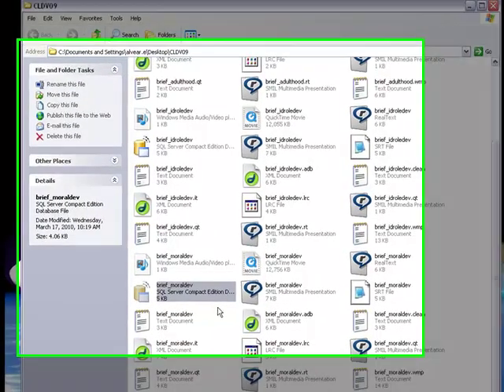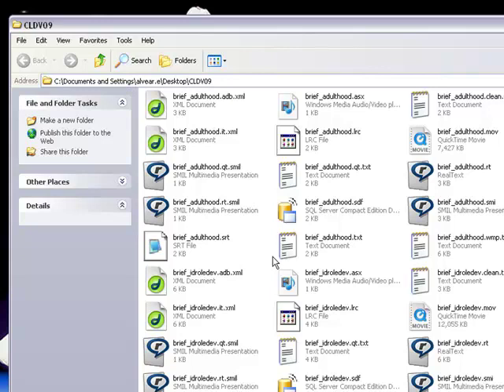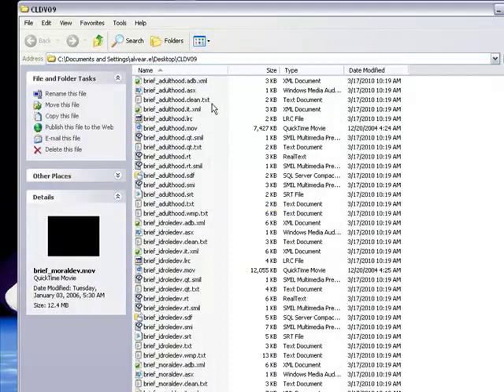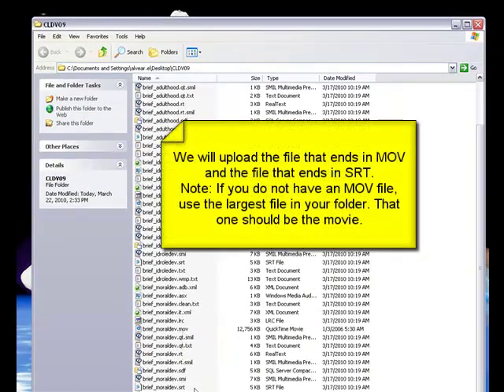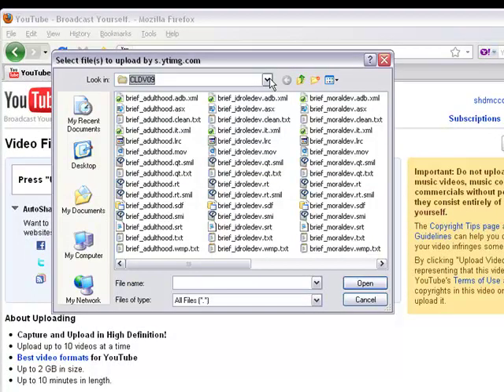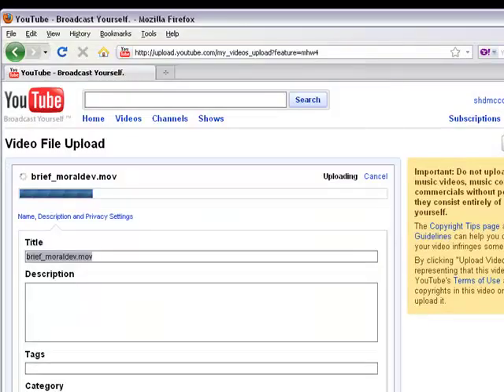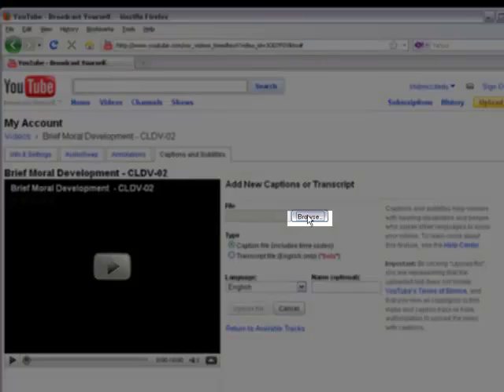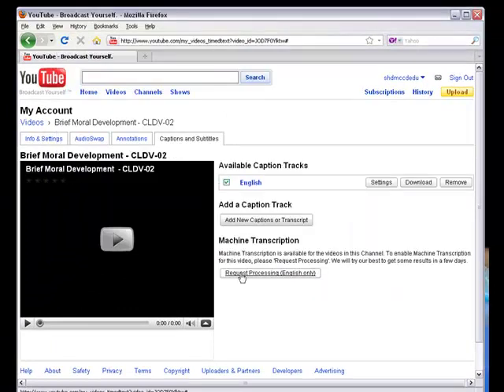Adding Closed Captions to instructional videos using Youtube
Adding Closed Captions to instructional videos using Youtube by Juan Eduardo Alvear, Student Help Desk, Merced Community College. Be ADA compliant the easy way, use Youtube.